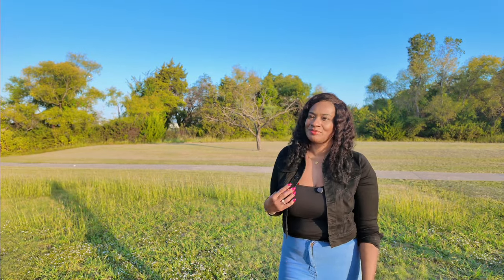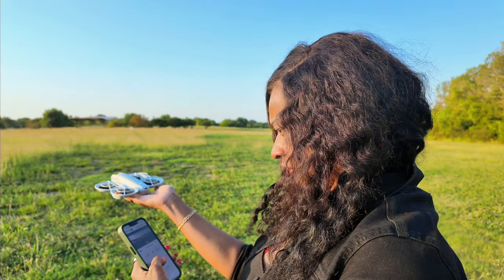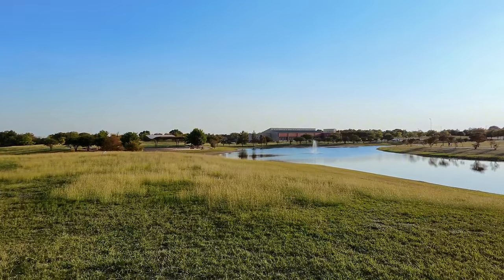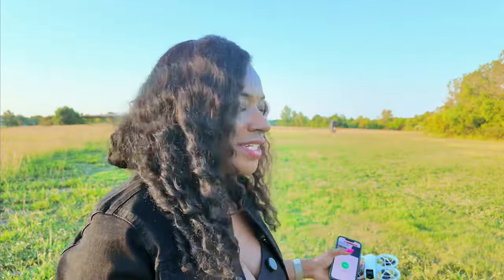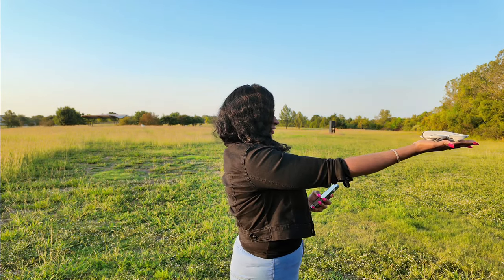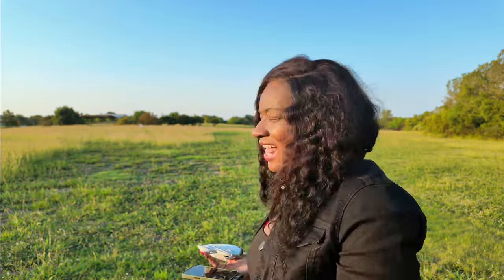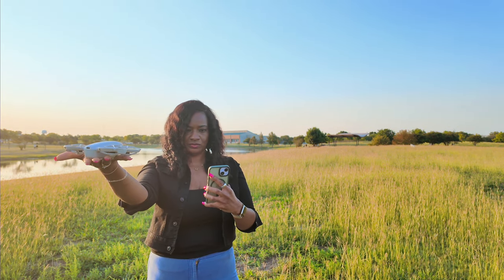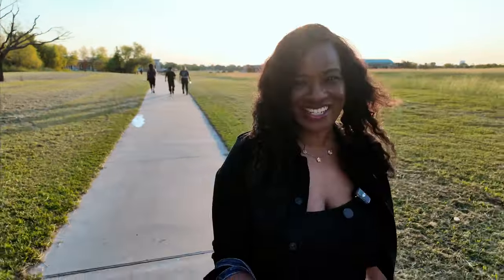40-Year-Old Mom Flies a Drone for the First Time! Watch the DJI Neo in Action!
As a 40-year-old mom, I decided to jump into the world of drones with the DJI Neo! 🚁 In this video, I’m sharing my first experience flying this compact, beginner-friendly drone. From unboxing to my first flight, I’m diving headfirst into the tech world and seeing how easy it is to pick up. If you’re a parent (or anyone) thinking about starting with drones, the DJI Neo might just be perfect for you! Follow along and see if I survived my first flight!

All video filmed on the DJI Osmo Pocket 3 and the DJI Neo

Products mentioned in this video

Song: Pistachios
Artist: Kia